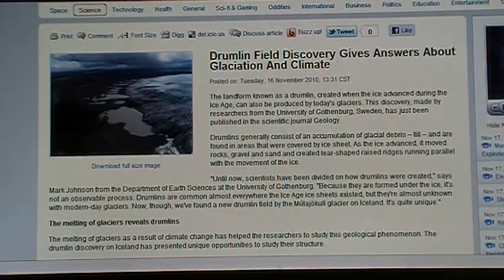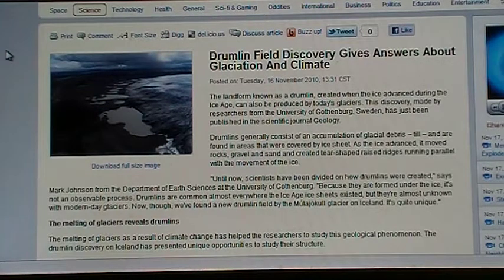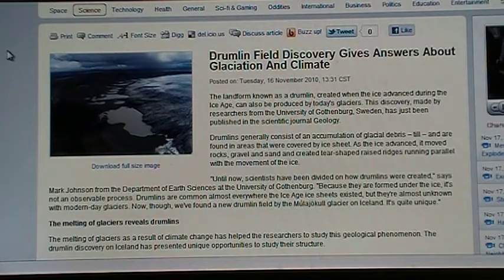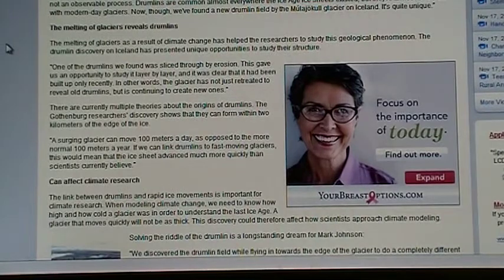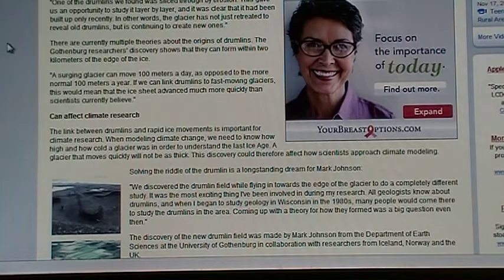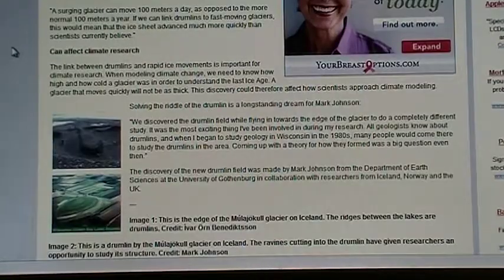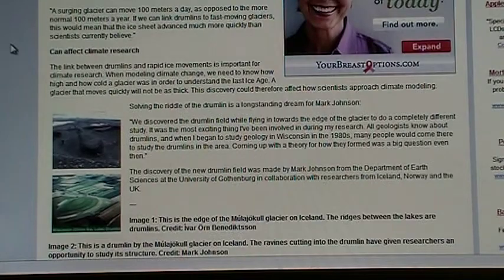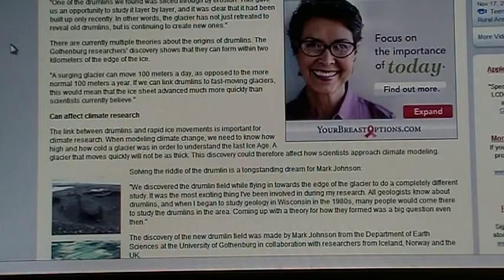Drumlin Field Discovery Gives Answers About Glaciation And Climate (Ice Age Glacier Speed)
The landform known as a drumlin, created when the ice advanced during the Ice Age, can also be produced by today's glaciers. This discovery, made by researchers from the University of Gothenburg, Sweden, has just been published in the scientific journal Geology.

Drumlins generally consist of an accumulation of glacial debris -- till -- and are found in areas that were covered by ice sheet. As the ice advanced, it moved rocks, gravel and sand and created tear-shaped raised ridges running parallel with the movement of the ice.

"Until now, scientists have been divided on how drumlins were created," says Mark Johnson from the Department of Earth Sciences at the University of Gothenburg. "Because they are formed under the ice, it's not an observable process. Drumlins are common almost everywhere the Ice Age ice sheets existed, but they're almost unknown with modern-day glaciers. Now, though, we've found a new drumlin field by the Múlajökull glacier on Iceland. It's quite unique."

The melting of glaciers reveals drumlins

The melting of glaciers as a result of climate change has helped the researchers to study this geological phenomenon. The drumlin discovery on Iceland has presented unique opportunities to study their structure.

"One of the drumlins we found was sliced through by erosion. This gave us an opportunity to study it layer by layer, and it was clear that it had been built up only recently. In other words, the glacier has not just retreated to reveal old drumlins, but is continuing to create new ones."

There are currently multiple theories about the origins of drumlins. The Gothenburg researchers' discovery shows that they can form within two kilometers of the edge of the ice.

"A surging glacier can move 100 meters a day, as opposed to the more normal 100 meters a year. If we can link drumlins to fast-moving glaciers, this would mean that the ice sheet advanced much more quickly than scientists currently believe."

Can affect climate research

The link between drumlins and rapid ice movements is important for climate research. When modeling climate change, we need to know how high and how cold a glacier was in order to understand the last Ice Age. A glacier that moves quickly will not be as thick. This discovery could therefore affect how scientists approach climate modeling.
Solving the riddle of the drumlin is a longstanding dream for Mark Johnson:

"We discovered the drumlin field while flying in towards the edge of the glacier to do a completely different study. It was the most exciting thing I've been involved in during my research. All geologists know about drumlins, and when I began to study geology in Wisconsin in the 1980s, many people would come there to study the drumlins in the area. Coming up with a theory for how they formed was a big question even then."

The discovery of the new drumlin field was made by Mark Johnson from the Department of Earth Sciences at the University of Gothenburg in collaboration with researchers from Iceland, Norway and the UK.